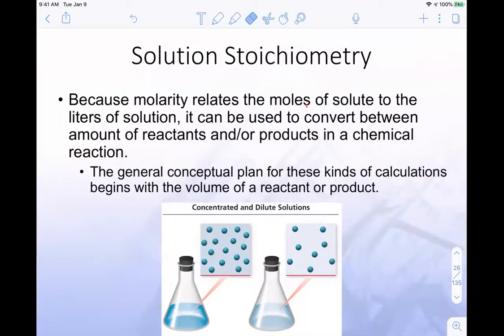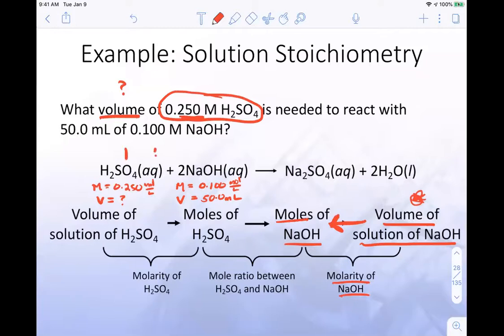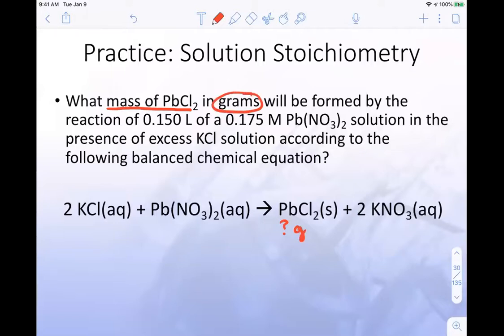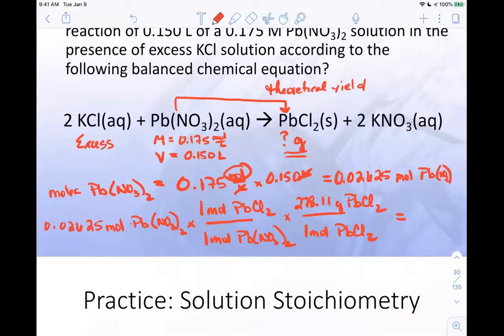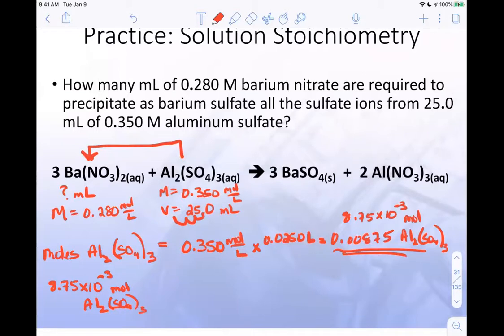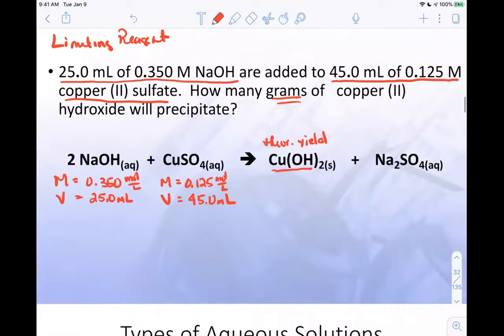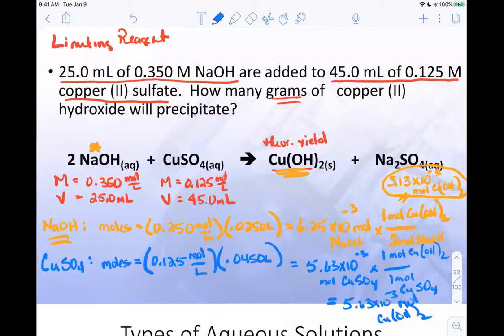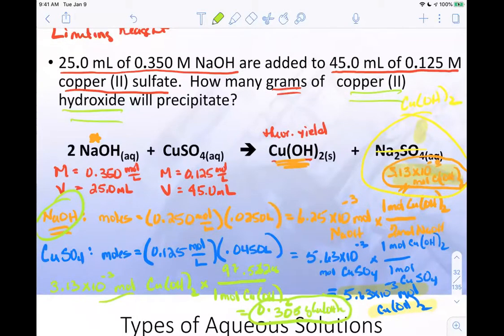CHM 121 Module 7 Lecture 3 Solution Stoichiometry